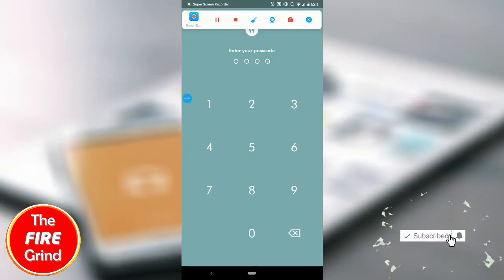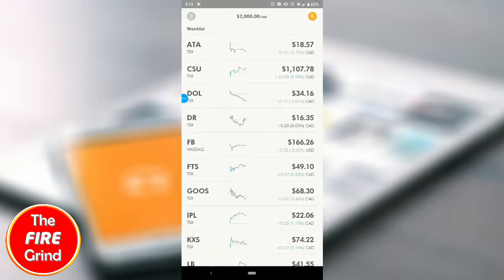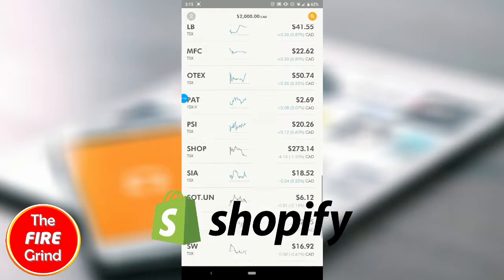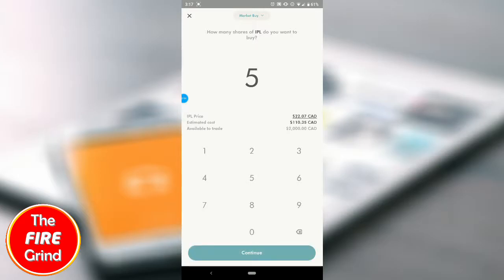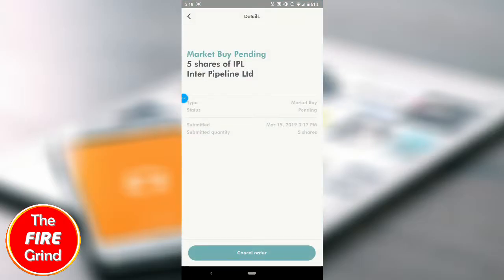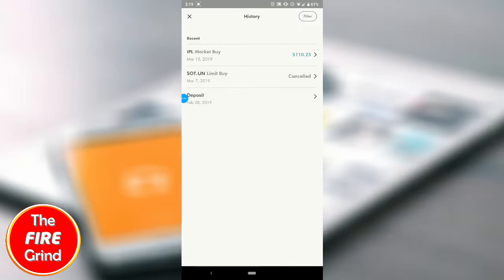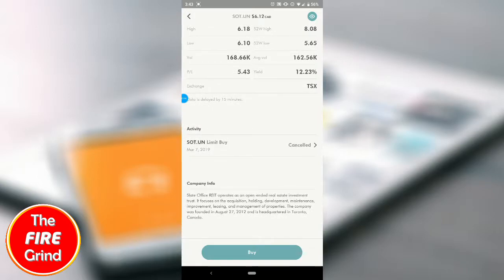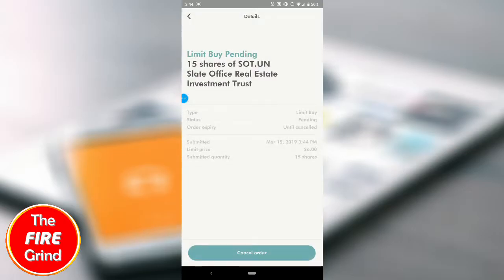WEALTHSIMPLE: How To Make A Stock Trade | Live Market Buy and Limit Buy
In this How To series on Wealthsimple Trade, I show you how to execute a market buy and a limit buy on the Wealthsimple Trade platform. Wealthsimple is a platform that just launched their commission free trading platform to the public in Canada and I have been so excited since up till now, America was the closest place where a commission free brokerage was available.

Note that this is NOT professional financial advice but rather documenting what I have learned over the years I have been investing. I want to share my journey with you to inspire you to take a hold of your finances and not fall victim to debt.

FREEBIES

Want the cheapest phone plan in Canada? Public Mobile offers the lowest rates with their additonal discounts of $2 off/month for auto-renewal, $1 off/year you are with them, and $1 off/referral. I currently have a $25 plan and pay $9/month after all my discounts!

I post my portfolio along with the most recent moves I make